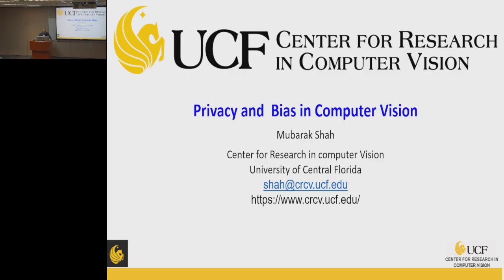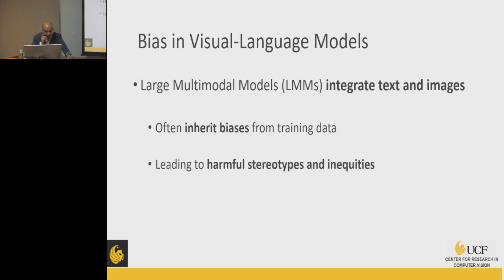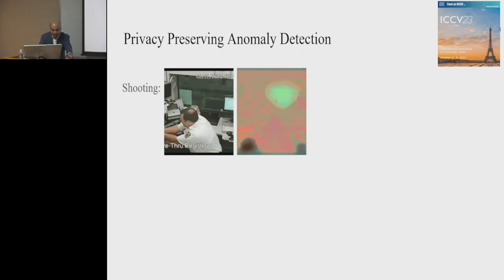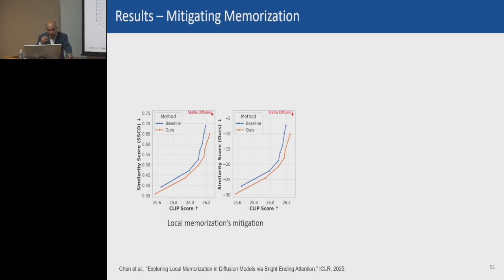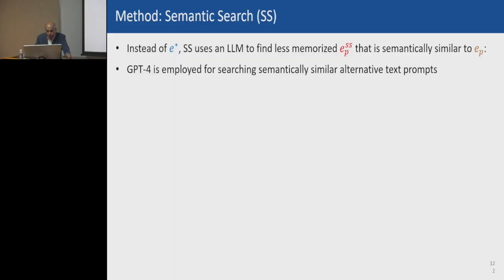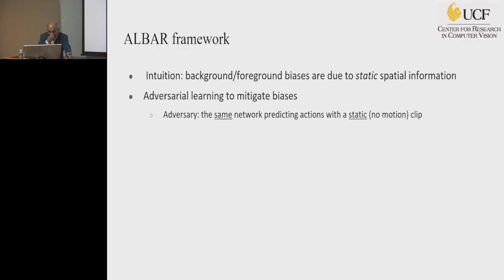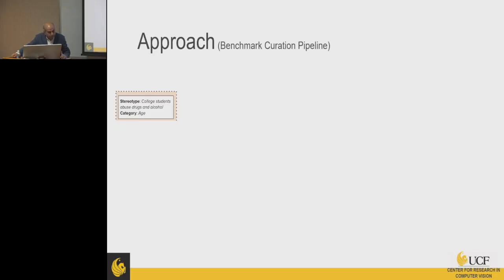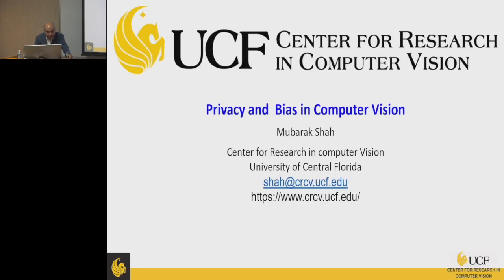"Privacy and Bias in Computer Vision Guest Talk" Guest Talk by Dr. Mubarak Shah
Guest Speaker series at the Institute of Information Science, Academia Sinica on 5/28/2025.